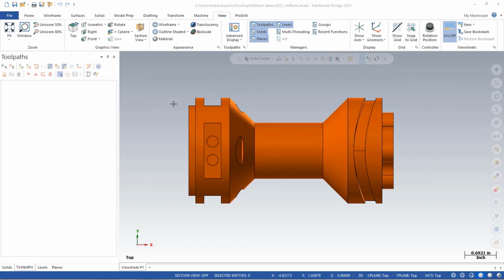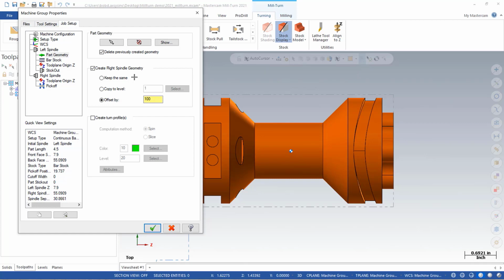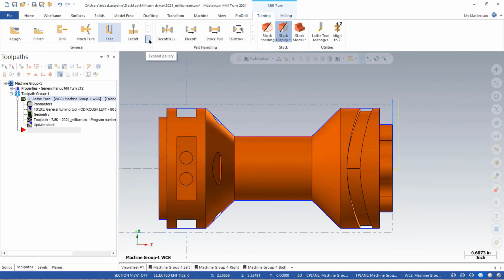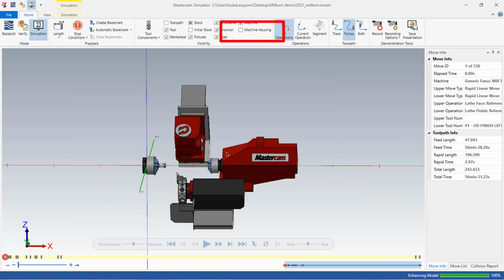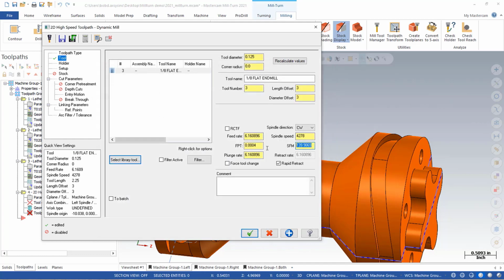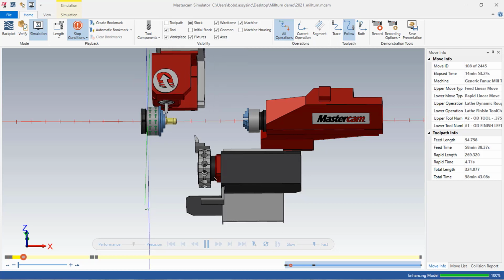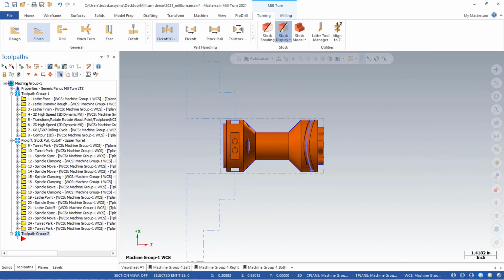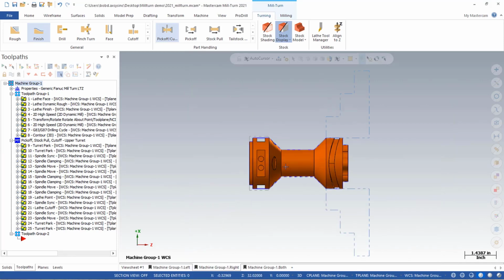Mastercam MillTurn Demonstration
An overview of the Millturn product inside of Mastercam.